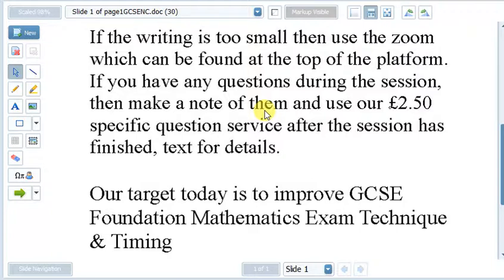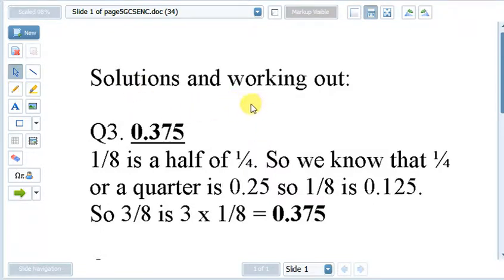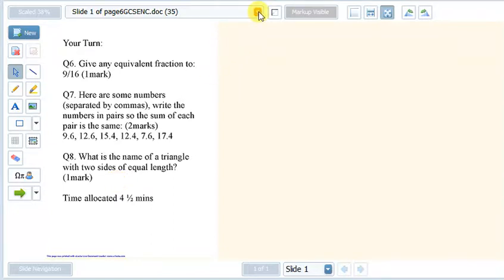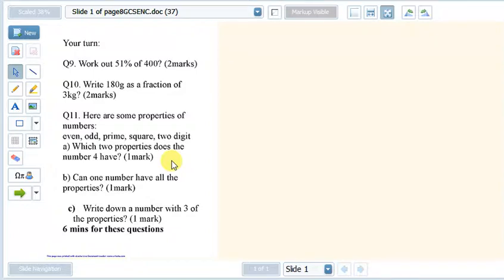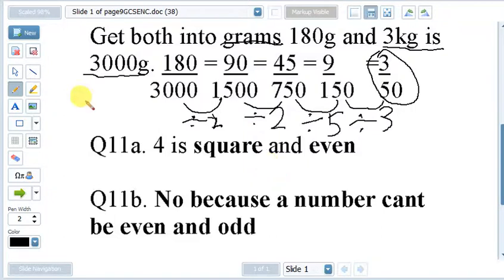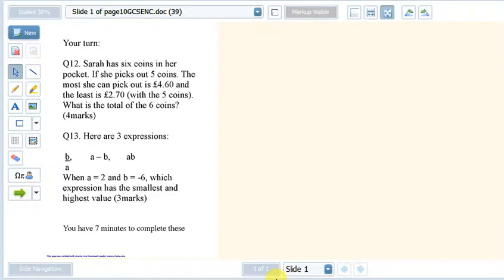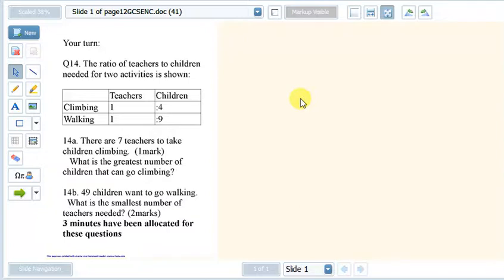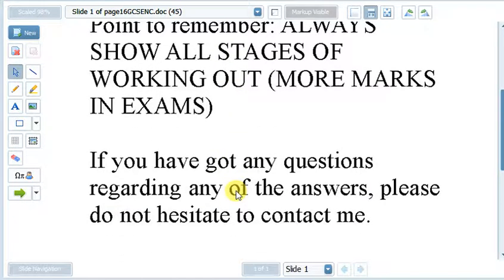Going Through Exam Paper GCSE Foundation 9-1